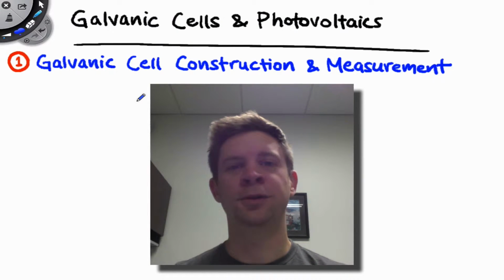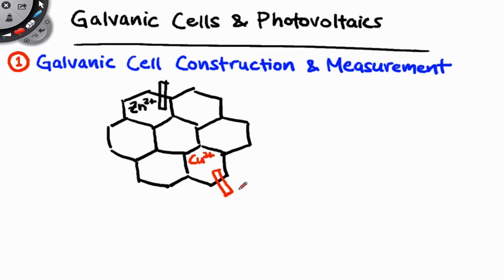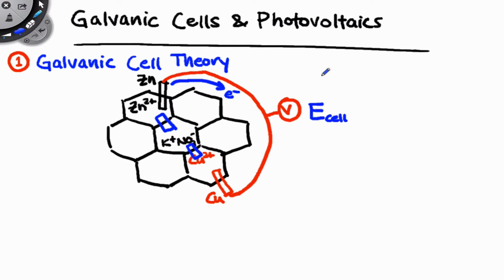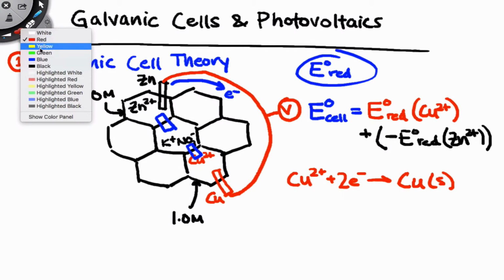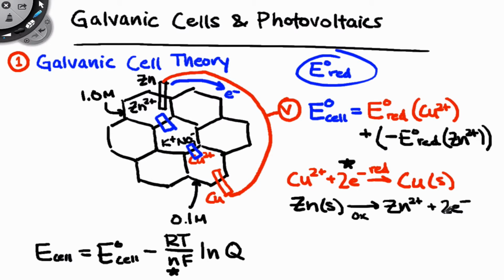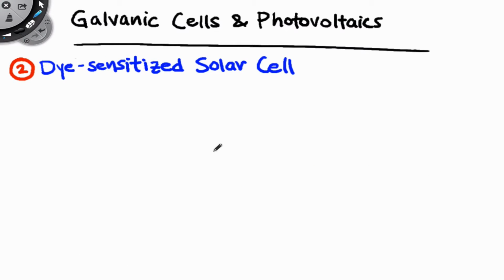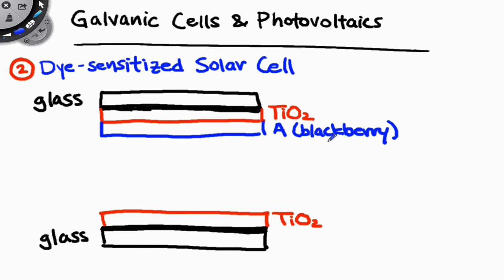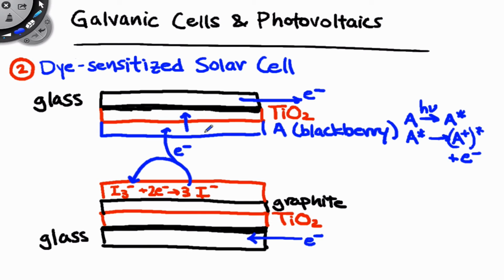Galvanic Cells & Photovoltaics | Intro & Theory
Galvanic cell construction and measurement. Theoretical predictions of galvanic cell potentials. Construction and electron flow within a dye-sensitized solar cell.